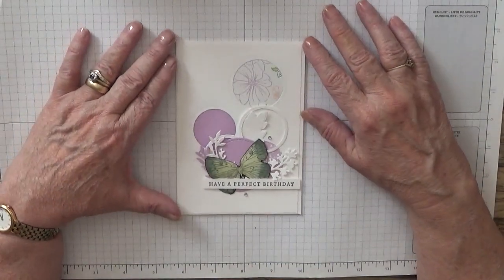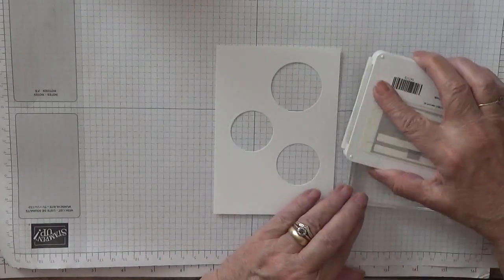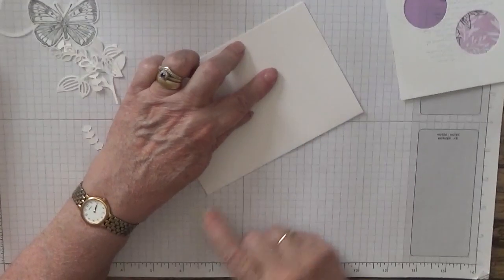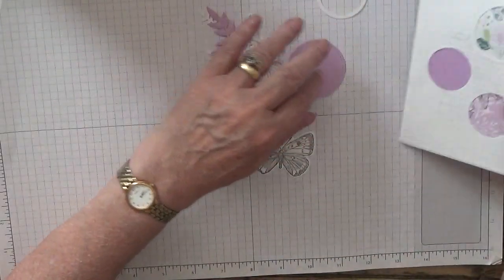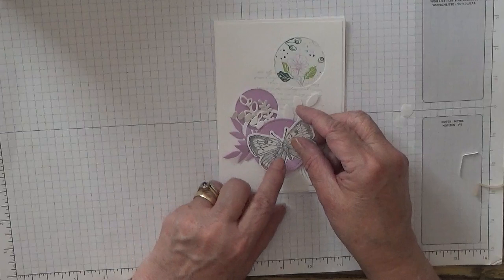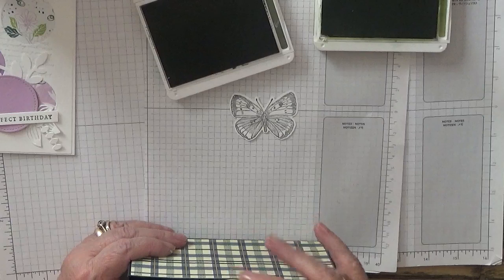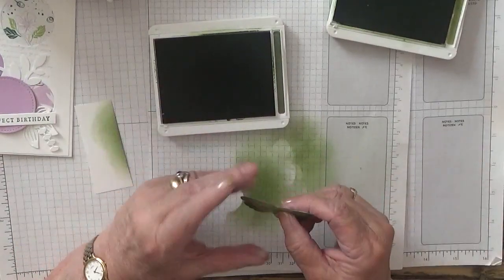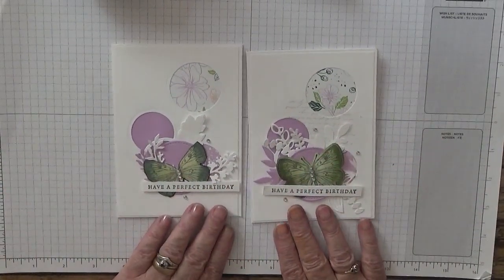548 Stampin Up Butterfly Brilliance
This card was put together using the stamp set Butterfly Brilliance from Stampin Up